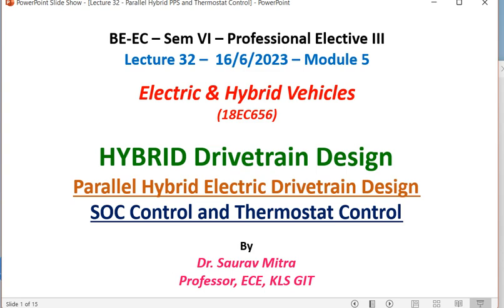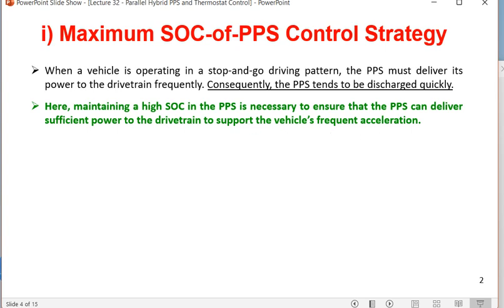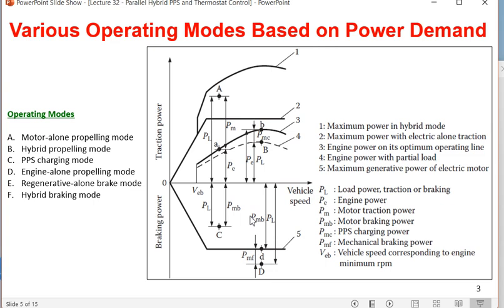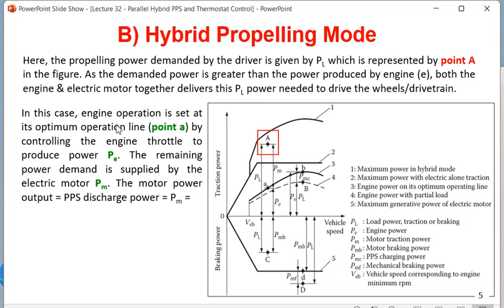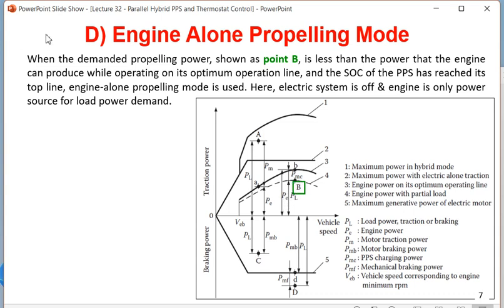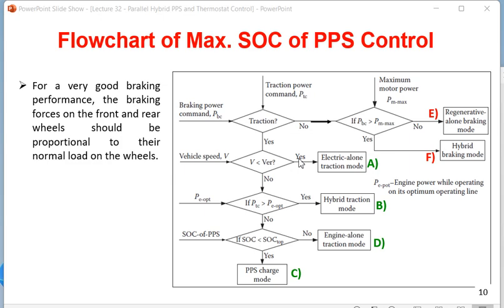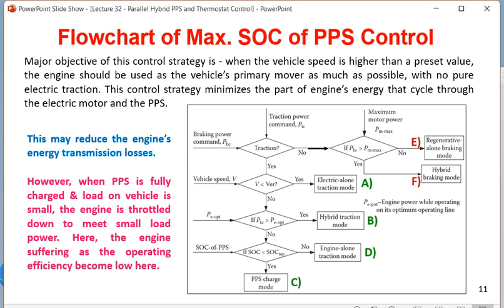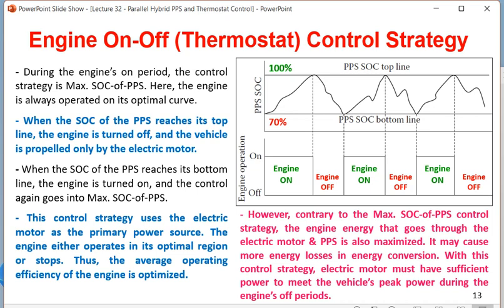EHV 23 - Lecture 32 - Parallel Hybrid PPS and Thermostat Control